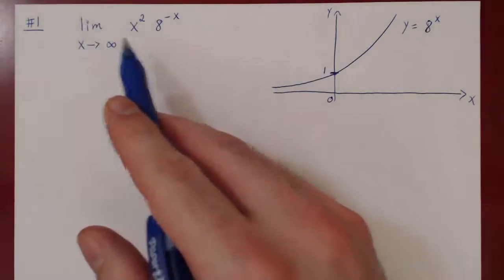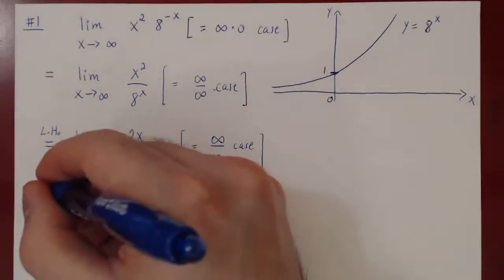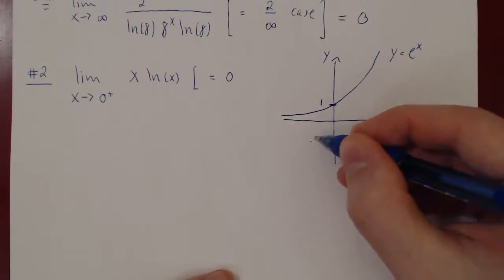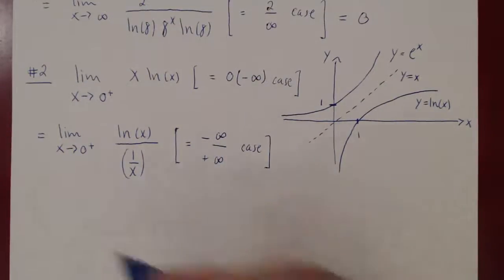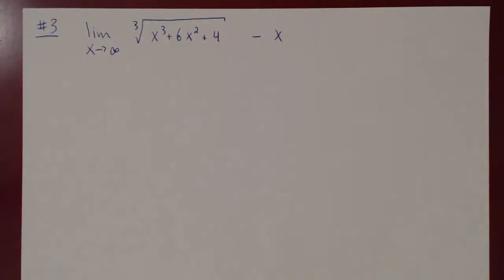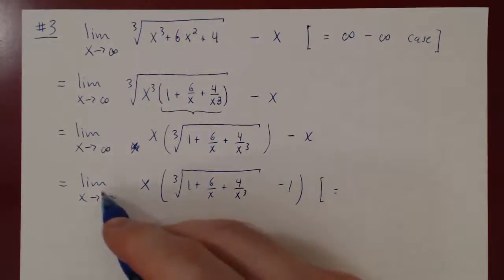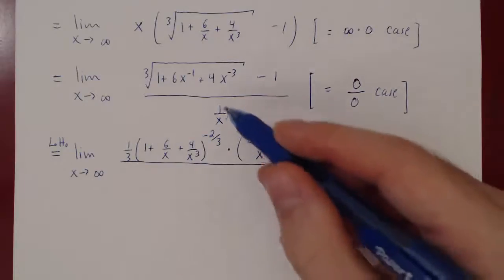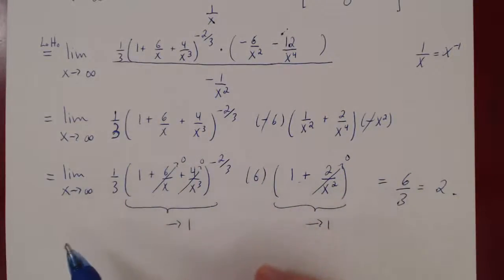L'Hopital's Rule - Special Cases 1